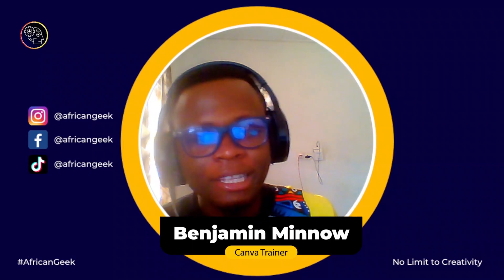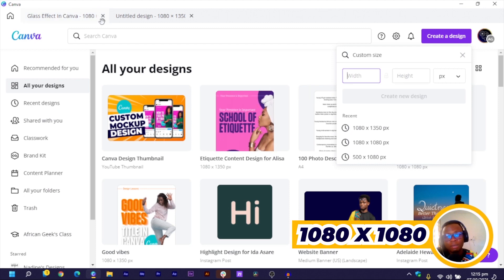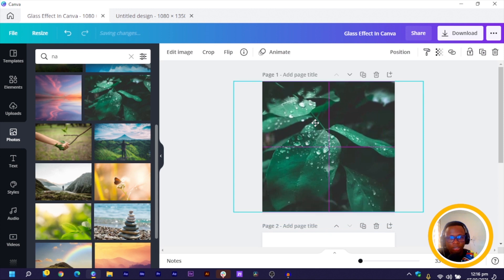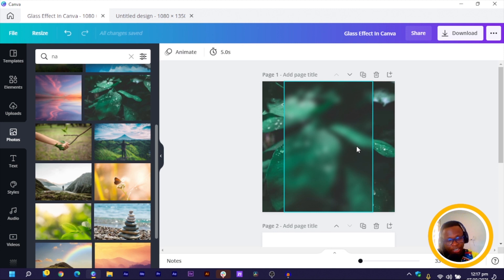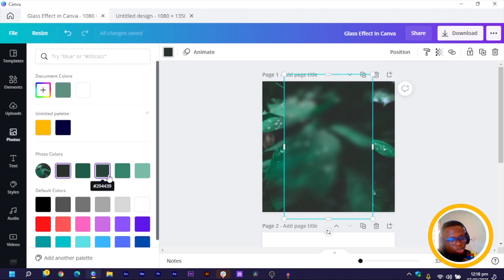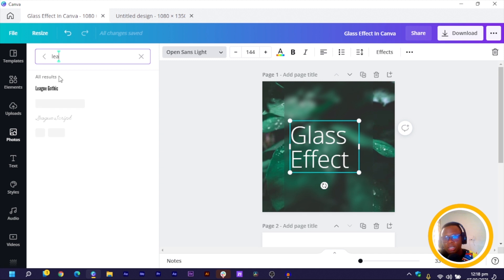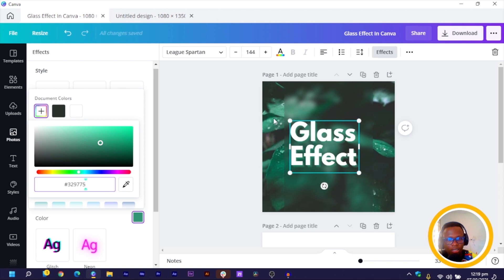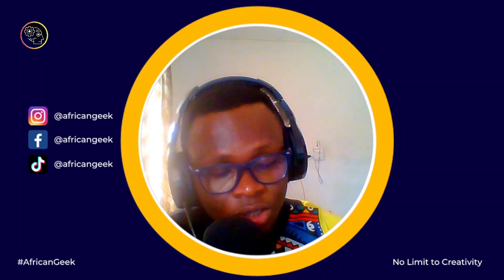Make a Glass Effect in Canva - African Geek | Canva Tutorial for Beginners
This Canva tutorial will take you through the steps so that you are able to make a glass effect in canva. This requires a simple trick but looks super professional at the end.